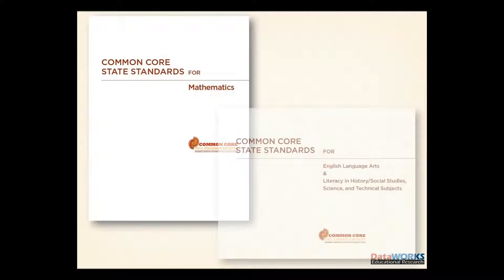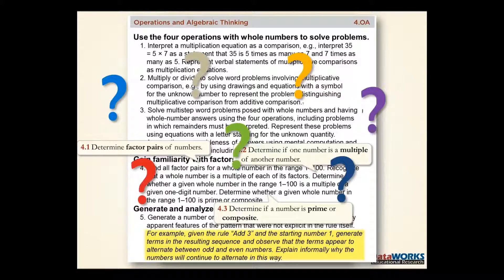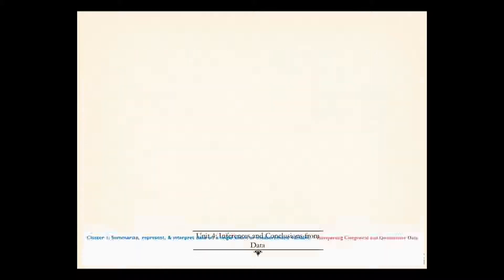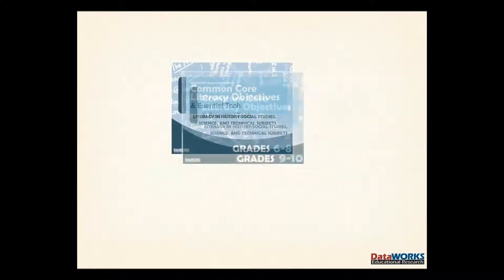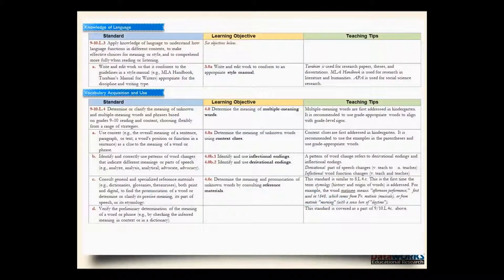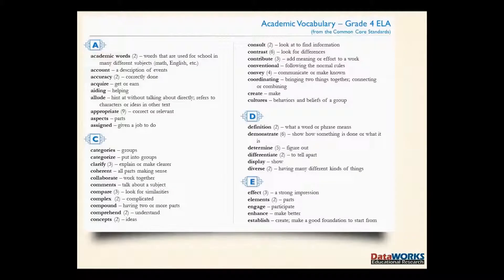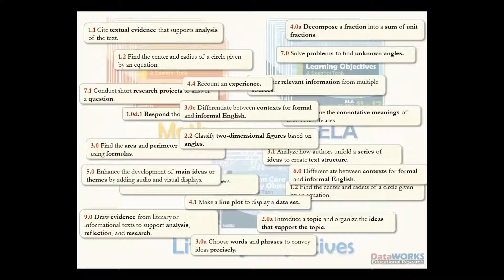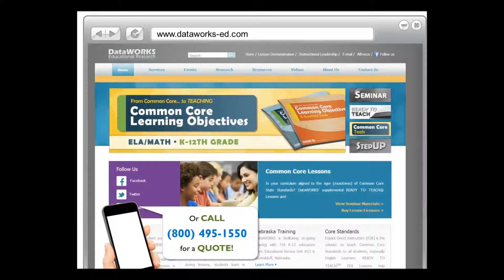Common Core Learning Objective Guides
These K-12 guides convert Common Core State Standards into explicit, teachable Learning Objectives. Now teachers can rapidly comprehend, internalize, and implement new Common Core Standards. Exclusive bonus: Includes lists and definitions of grade-level ACADEMIC and CONTENT vocabulary words and their frequency of use in Common Core Standards - See at a glance the key words students need to know to be successful in meeting standard requirements.

Attention Science, History and Technical Subject teachers: Check out the grades 6-12 LITERACY OBJECTIVE guides available - now you can support literacy within your own content area and using your own curriculum .without having to become an English teacher.

Currently, online orders through DataWORKS' store are for digital downloads only.

K -- 12  ELA
K -- 8  Math
Algebra, Algebra II, Geometry
Literacy Objectives for Grades 6-12